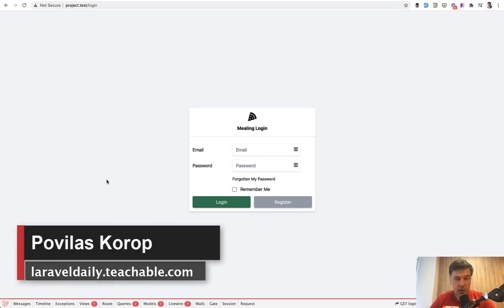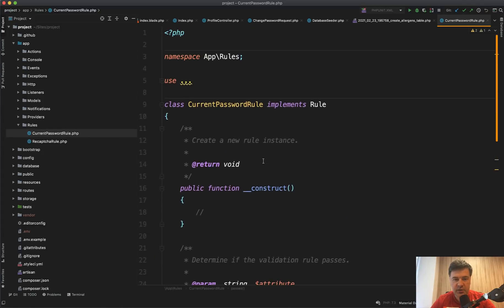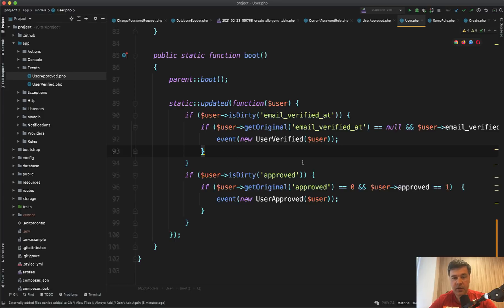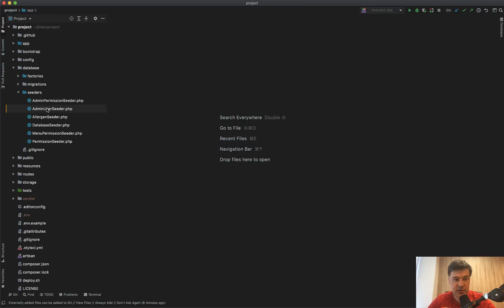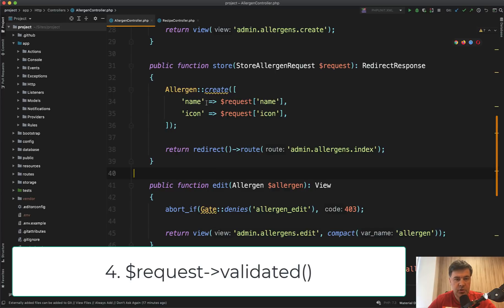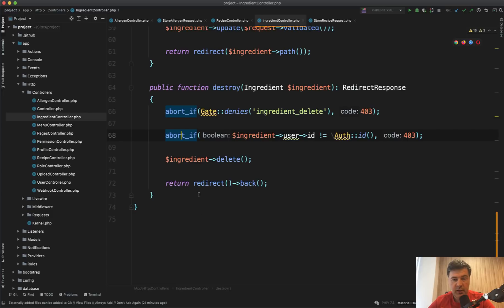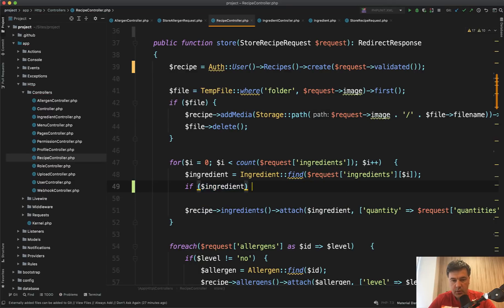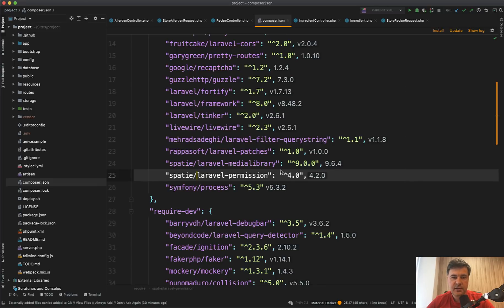Laravel Code Review: Validation Rules, Events, Seeds and Shorter Code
Today we have a review of an open-source project called Mealing. I show both something to learn from and something to improve in the code.

00:00 Intro
01:18 Custom Validation Rule
02:57 Events and Listeners
05:00 DB Seeds in Migrations
06:54 $request validated()
08:24 Shorter destroy() Method
09:40 Many-to-Many Attach